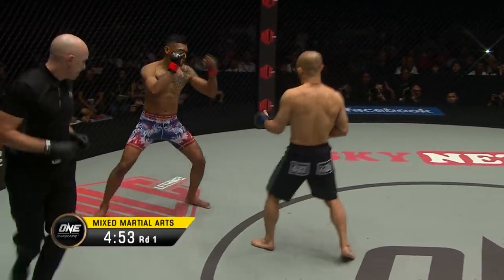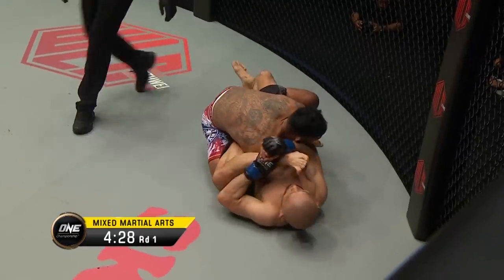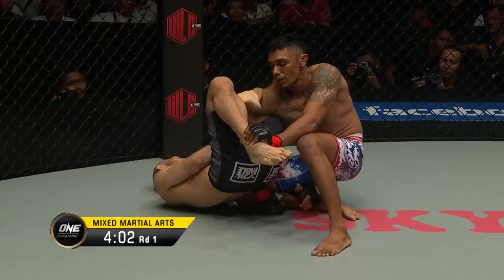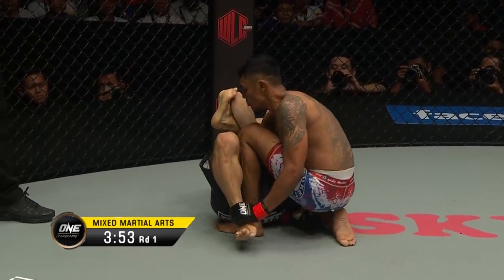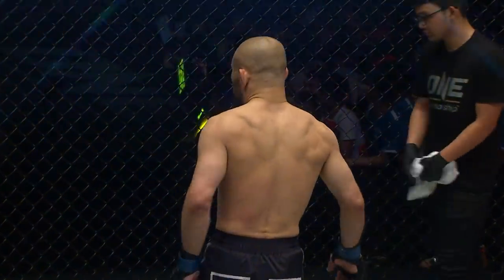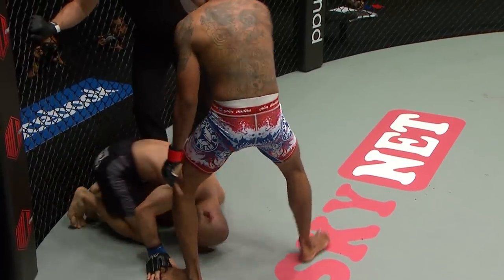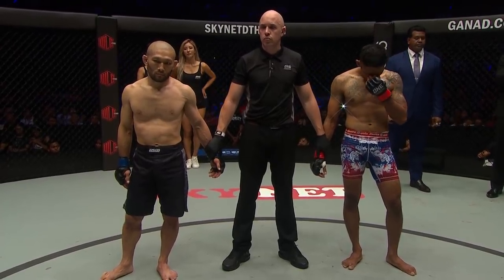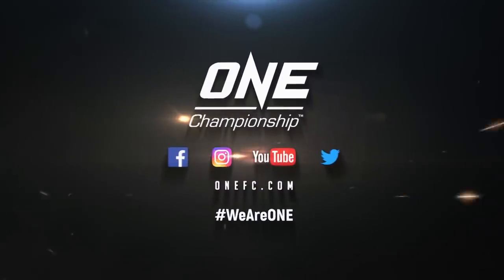ONE: Full Fight | Masakazu Imanari vs. Radeem Rahman | Grappling Clinic | October 2018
Japanese grappling wizard Masakazu Imanari made quick work of his catchweight bout against Radeem Rahman at ONE: PURSUIT OF GREATNESS. The Japanese submission specialist did not take long to impose his will on his Singaporean component, quickly bringing the action to the ground. Though Rahman managed to shrug off a submission attempt in the early going, the Japanese veteran took it up a notch and locked in a tight armbar forcing the tap from the Singaporean.